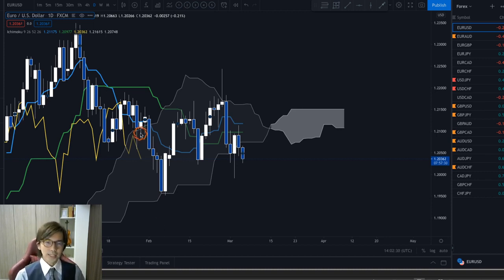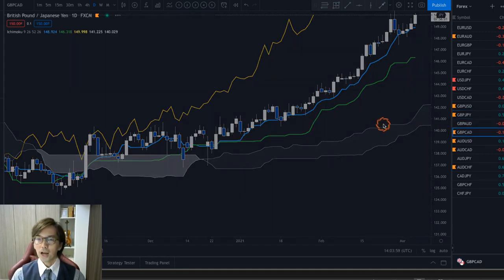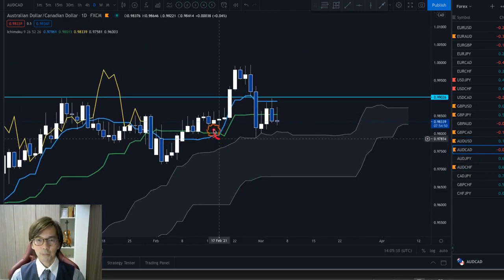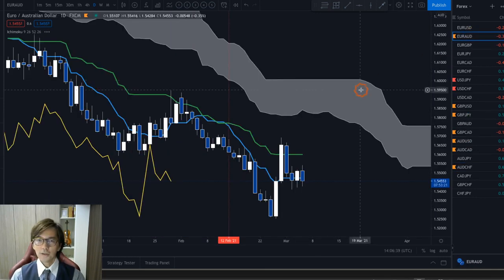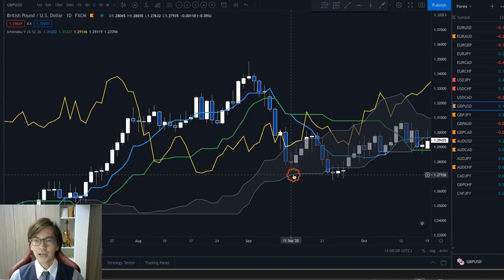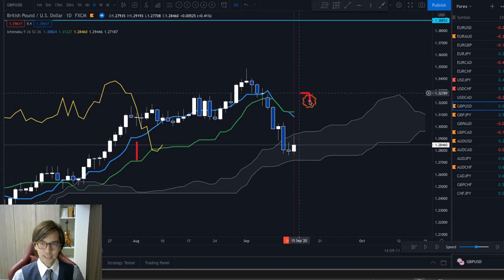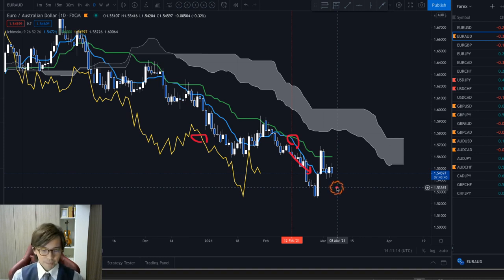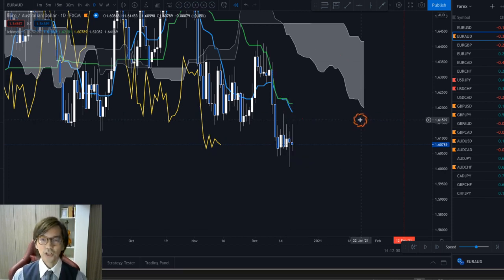Ichimoku Strategy Trustable Tenkan Kijun cross 4 Mar 2021